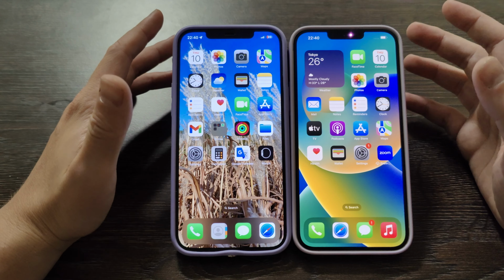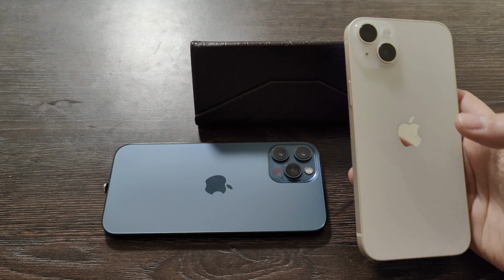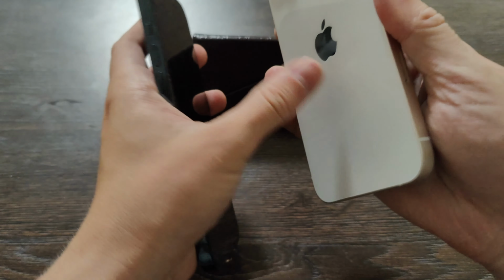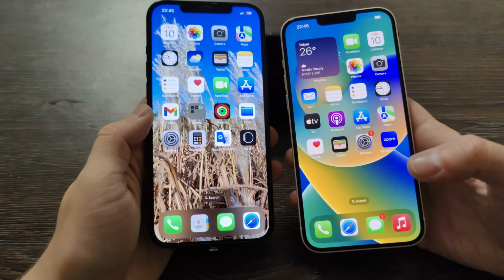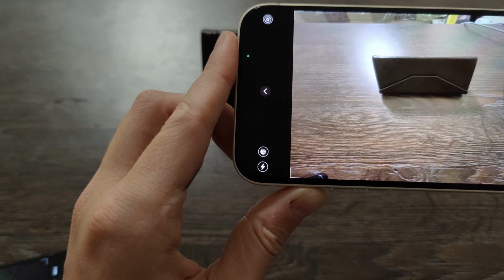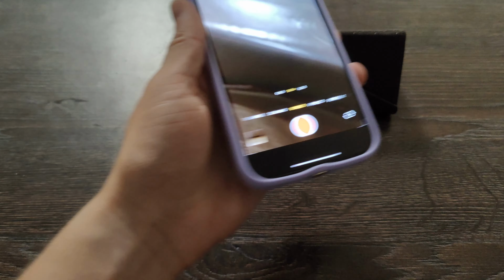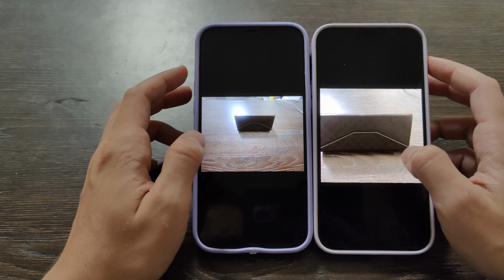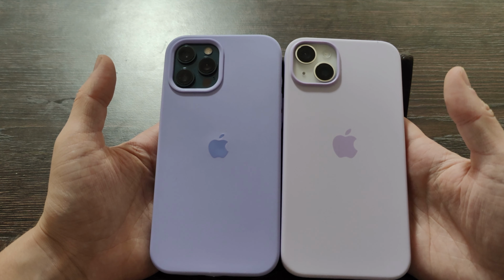iPhone 12 Pro Max vs iPhone 14 Plus in 2023: Unveiling the Evolution of Apple's Flagships!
📱 It's the ultimate tech showdown of 2023: iPhone 12 Pro Max vs. iPhone 14 Plus! 🍏🔥 In this thrilling video, we're taking you on a journey through time to compare the iconic iPhone 12 Pro Max with the cutting-edge iPhone 14 Plus. Get ready to witness the evolution of Apple's flagship smartphones like never before!

🔍 Head-to-Head Comparison 🔍

1. Design and Display: Explore the transformation of design philosophy as we dissect the aesthetics, build quality, and display technologies of both phones. From the OLED brilliance of the iPhone 12 Pro Max to the rumored ProMotion display of the iPhone 14 Plus, we're diving deep into the visual experience.

2. Performance and Innovation: It's a battle of performance prowess! We'll analyze the upgraded processors, RAM, and performance benchmarks to determine whether the iPhone 14 Plus truly lives up to its reputation as a game-changer.

3. Camera Evolution: Capture the moment in style! Venture into the world of camera innovations, from the exceptional features of the iPhone 12 Pro Max to the revolutionary advancements rumored for the iPhone 14 Plus. Discover how these devices elevate photography and videography to new heights.

4. Ecosystem and Features: It's not just about the hardware—it's about the ecosystem. We'll uncover the software marvels, unique features, and seamless integration with the Apple ecosystem that make these devices an essential part of your digital life.

5. Future-Readiness and Value: Which phone is set to stand the test of time? We'll explore the longevity, software support, and potential for future upgrades, helping you determine whether the iPhone 12 Pro Max or the iPhone 14 Plus is your ideal companion in 2023 and beyond.

Whether you're an Apple aficionado, tech enthusiast, or someone on the hunt for an outstanding smartphone, this video is your guide to choosing the perfect device for your needs.

🎬 Join us in this time-traveling adventure as we unravel the evolution of Apple's flagship iPhones. 🎬